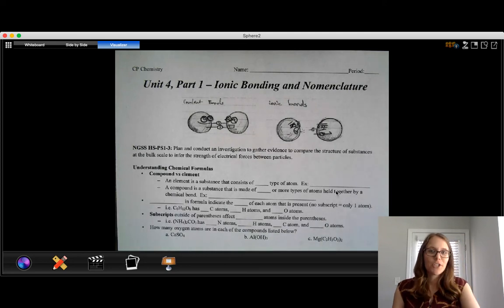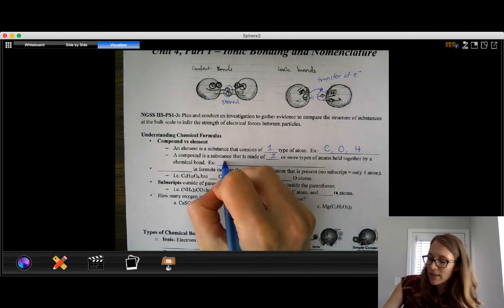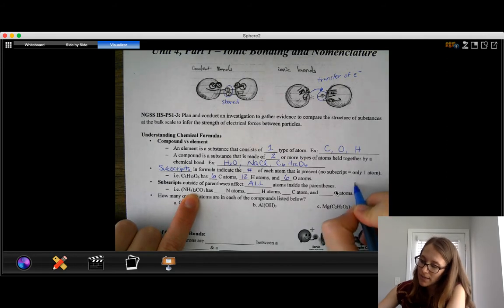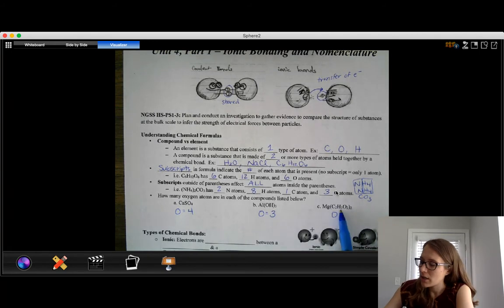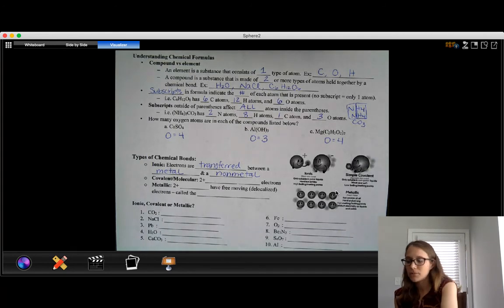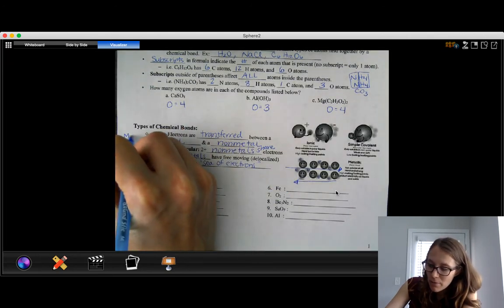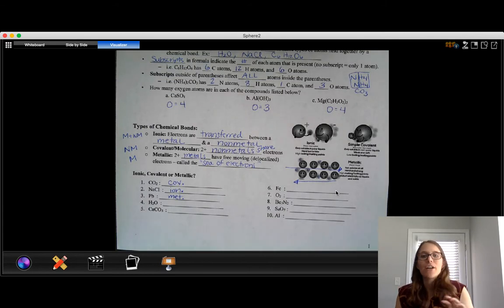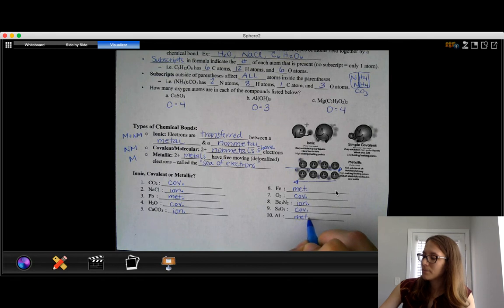Unit 4.1 p.1 - Types of Chemical Bonds